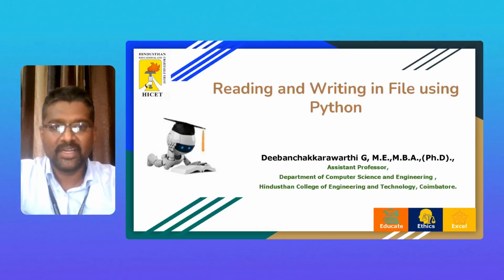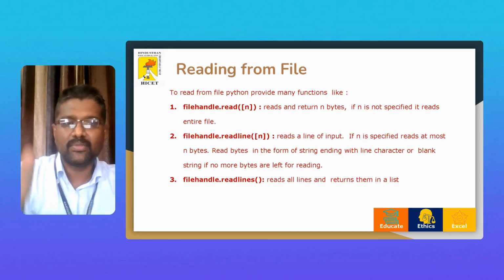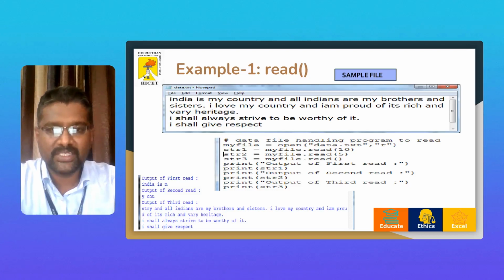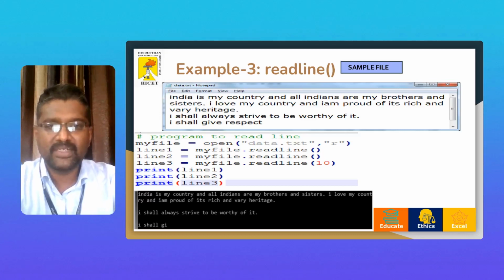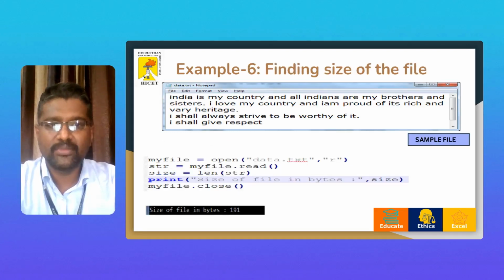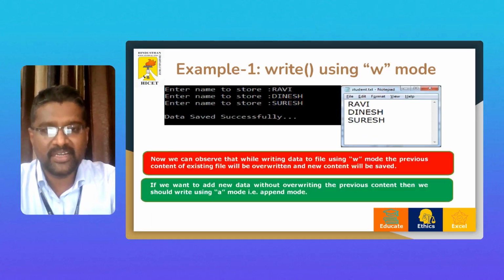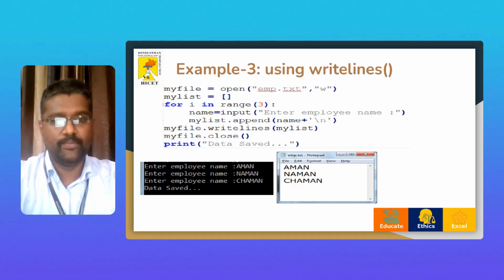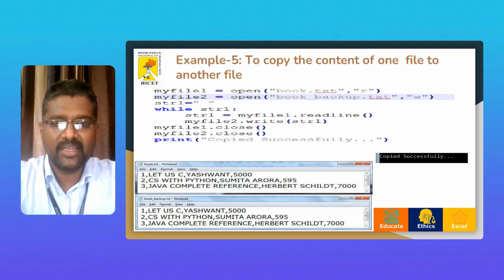Python Programming - Reading and Writing in File using Python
This video describes about Reading and Writing in File usign Python